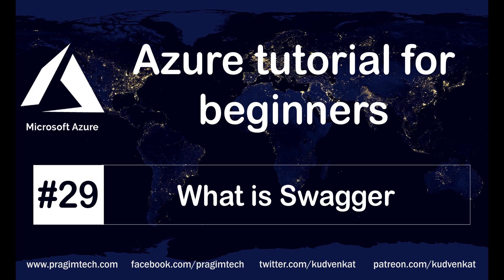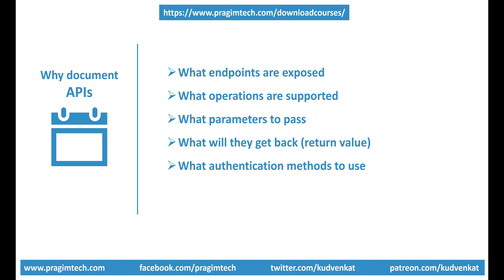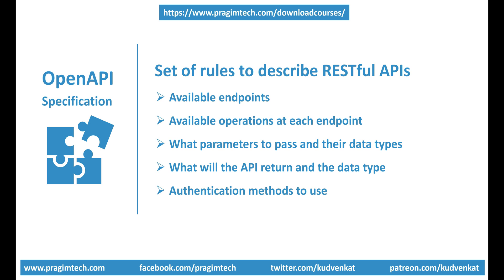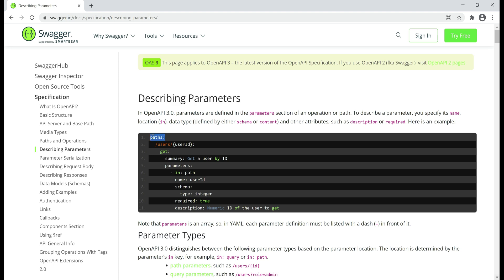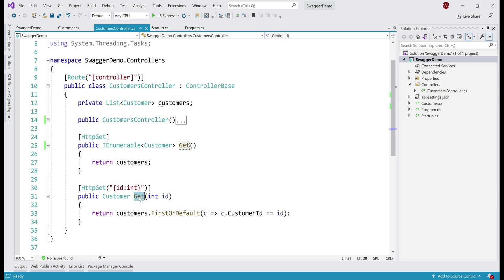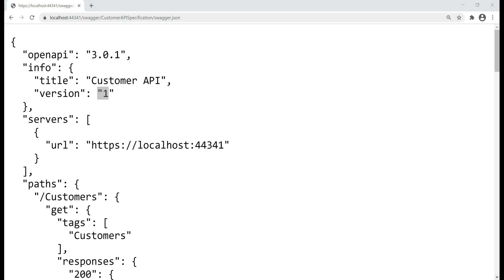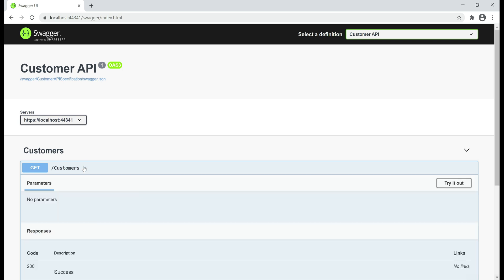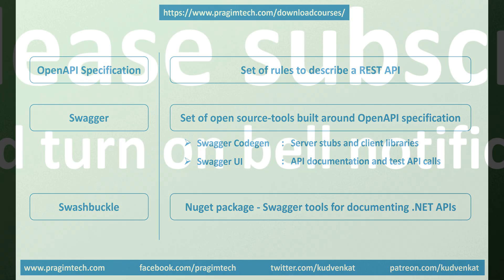What is Swagger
Openapi vs swagger | Swagger youtube | Swagger vs openapi | Swagger tutorial | openapi specification tutorial | swagger api example | swagger documentation example | swagger openapi